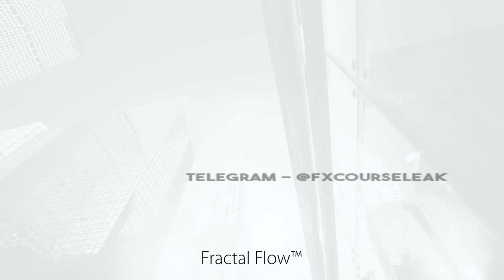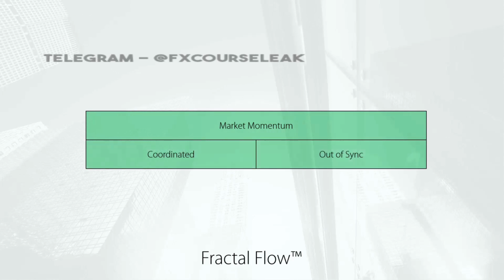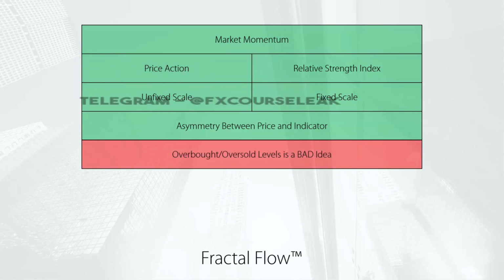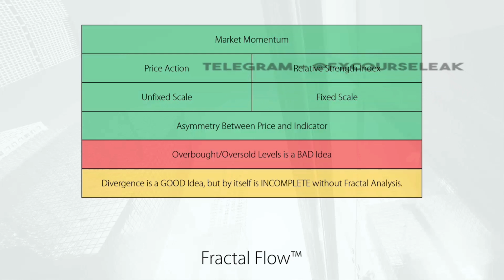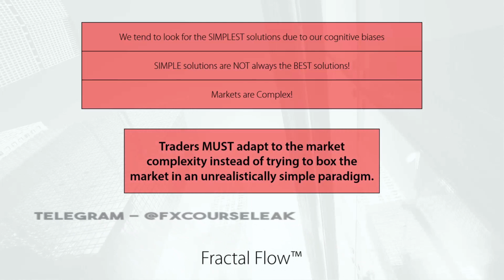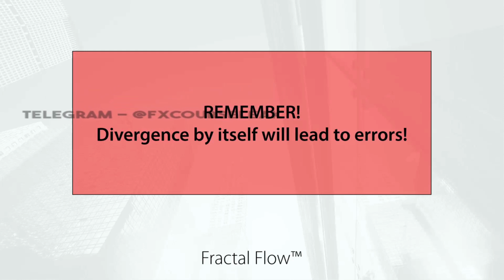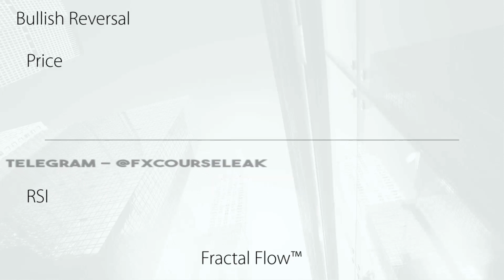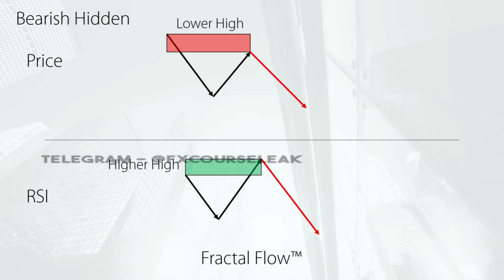Lecture 11 - Price, Momentum and Simple Divergence